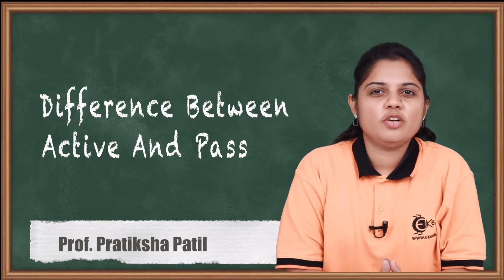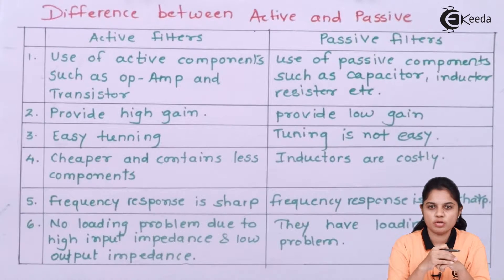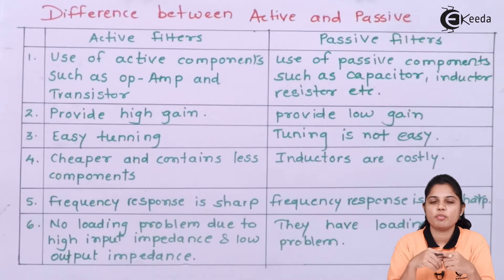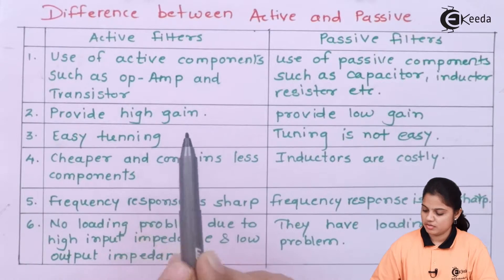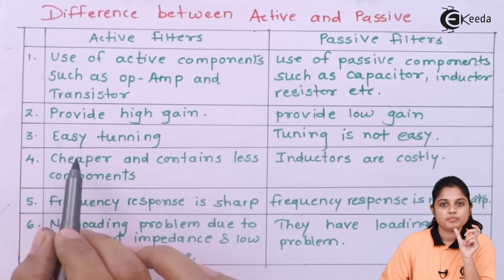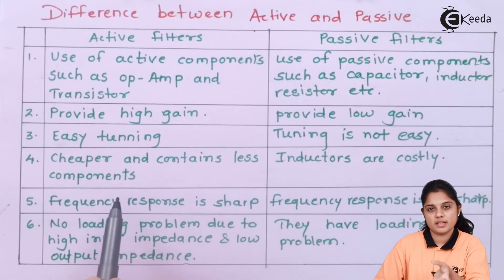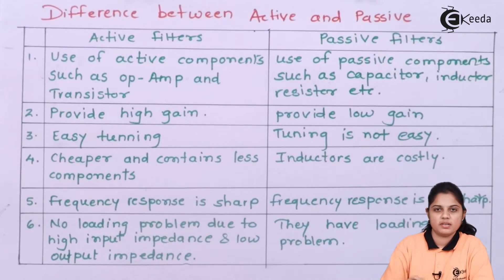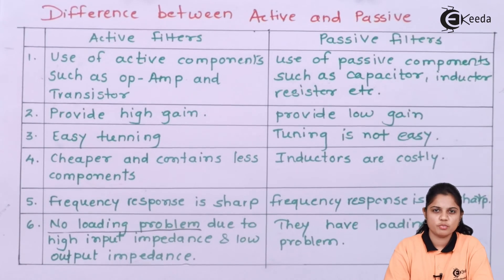Difference Between Passive and Active - Operational Amplifier and 555 Timer - Industrial Electronics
Video Name - Difference Between Passive and Active

Happy Learning!